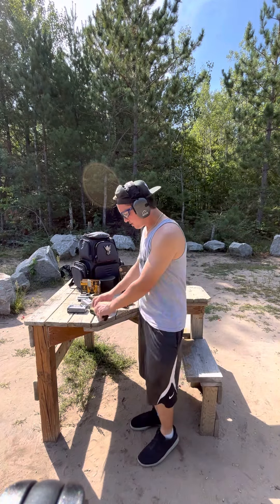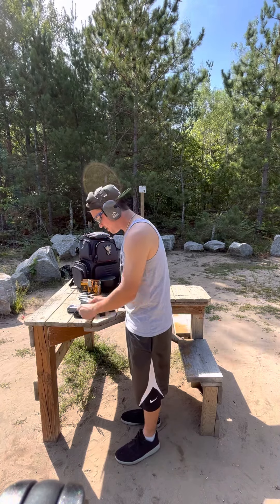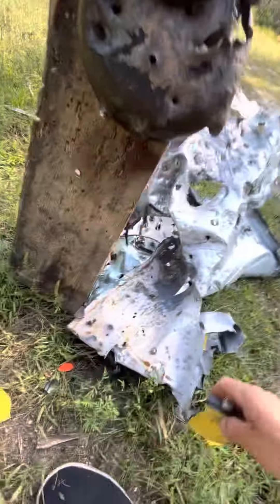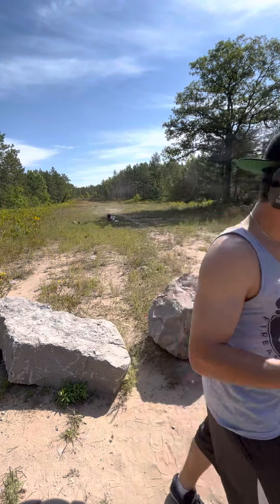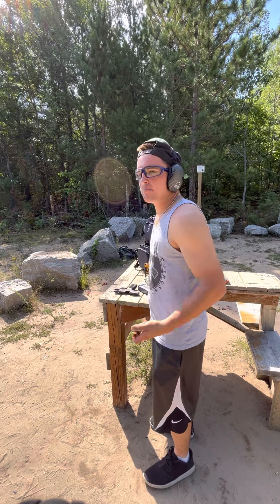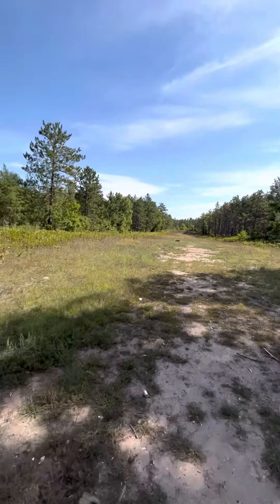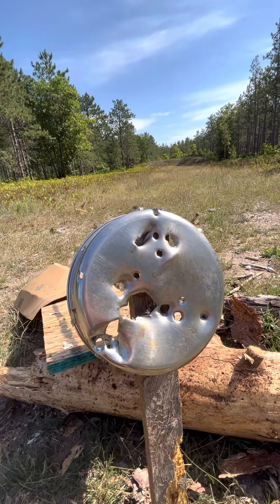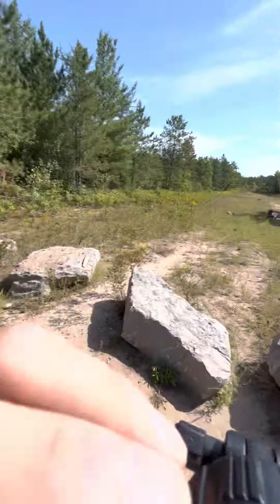Chillin’ At The Range With SPN Firearms